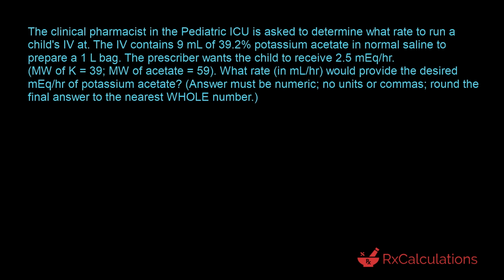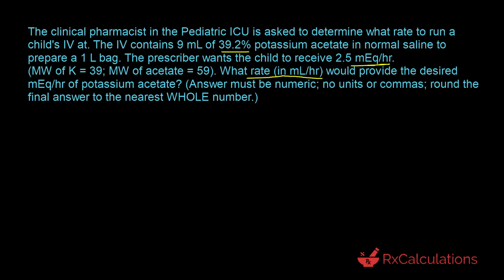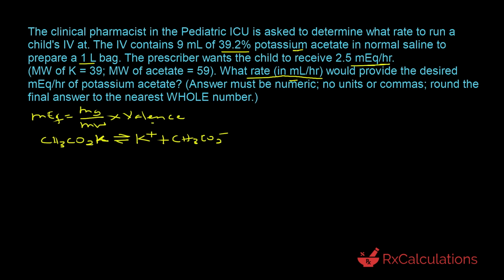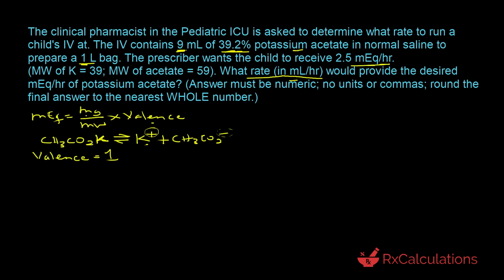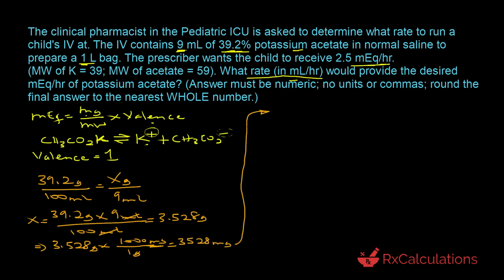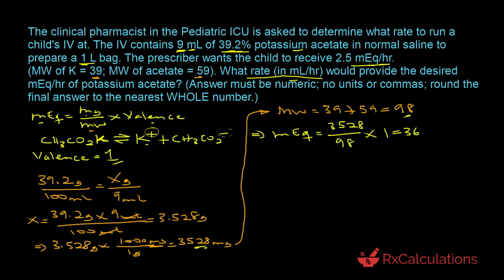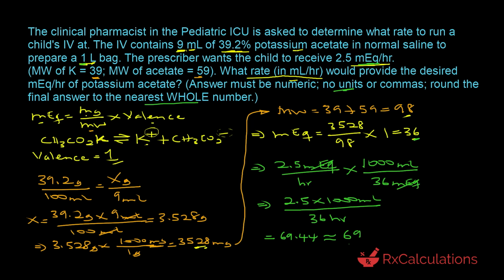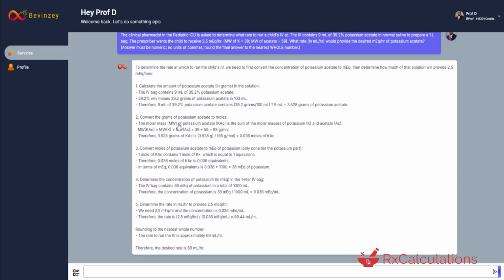How to Solve IV Flow Rate Calculation Given mEq and Percentage Concentration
Welcome to this step-by-step tutorial on mastering IV flow rate calculations, especially when working with milliequivalents (mEq) and percentage concentrations. In this video, Dr. Michael Danquah (michaeldanquah.com) walks you through a complex IV infusion rate problem involving potassium acetate, showing you how to accurately calculate the required flow rate in milliliters per hour (mL/hr) to deliver the desired mEq/hr.

🔑 Key Topics Covered:
1. Understanding IV flow rate calculations
2. How to calculate milliequivalents from percentage concentrations
3. Using dimensional analysis for precise flow rate calculations
4. Quick demonstration of solving the problem using AI with Bevinzey

At the end of the video, you'll discover how to use Bevinzey, the #1 AI-powered learning platform, to solve similar pharmaceutical calculations in seconds! Don't miss out on this valuable tip that can significantly enhance your efficiency.

Found this video helpful? Dr. Danquah will answer them as soon as possible.

   • IV Flow Rate Practice Problems | How ...

✔️ 𝗛𝗼𝘄 𝘁𝗼 𝘀𝗼𝗹𝘃𝗲 𝗜𝗩 𝗳𝗹𝗼𝘄 𝗿𝗮𝘁𝗲 𝗰𝗮𝗹𝗰𝘂𝗹𝗮𝘁𝗶𝗼𝗻𝘀 𝗾𝘂𝗲𝘀𝘁𝗶𝗼𝗻𝘀:    • IV Flow Rate Calculations

Pharmaceutical Calculations Lectures:    • Pharmaceutical Calculations Lectures

How to Solve Alligation Calculations:    • How to Solve Alligation Calculations